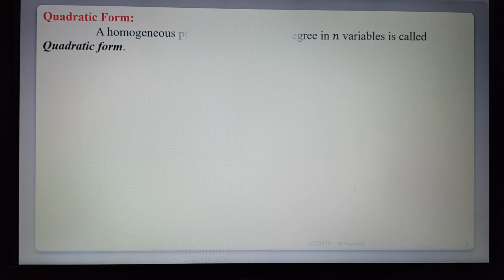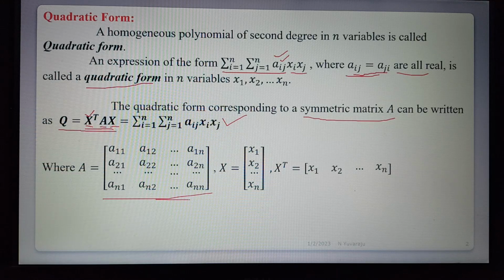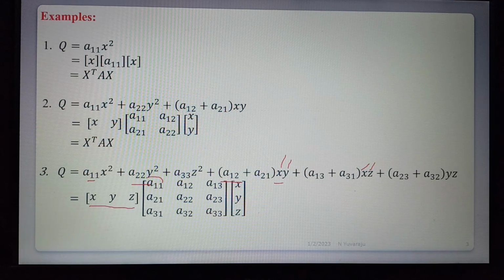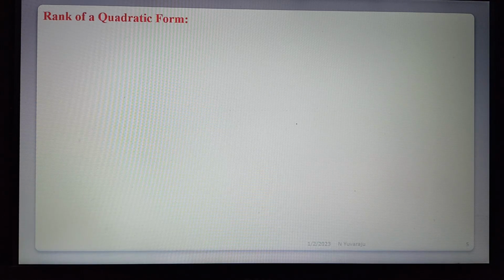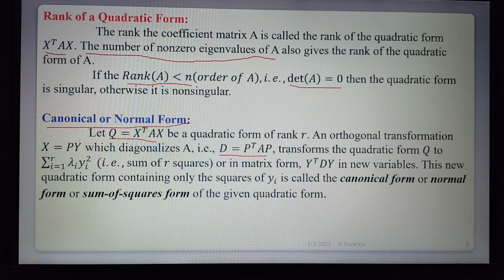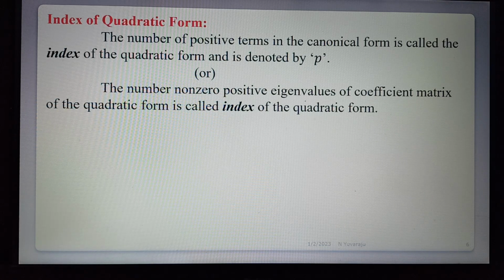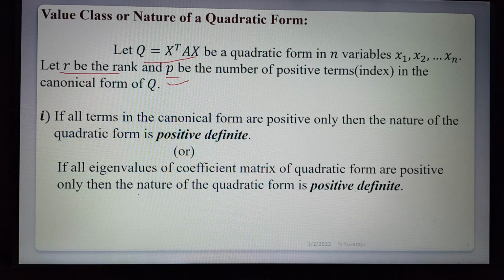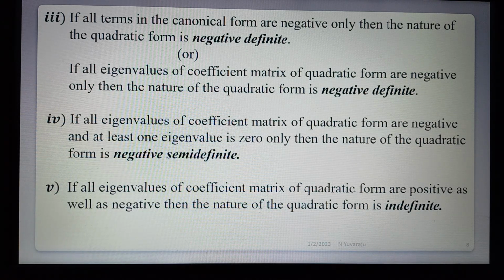Quadratic Form II Definitions II Matrices II Yuvaraju Namala II AR new world